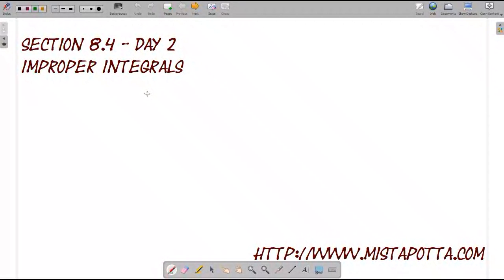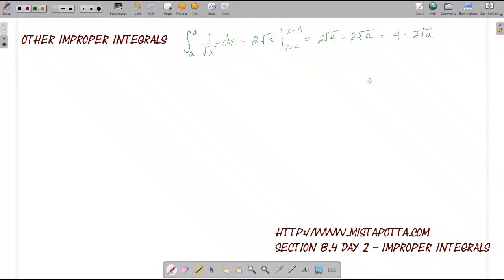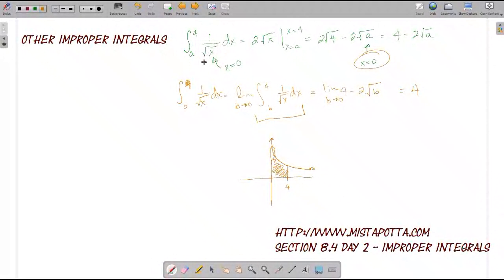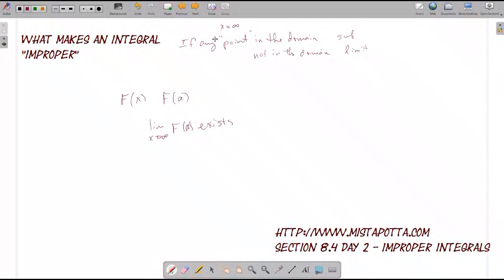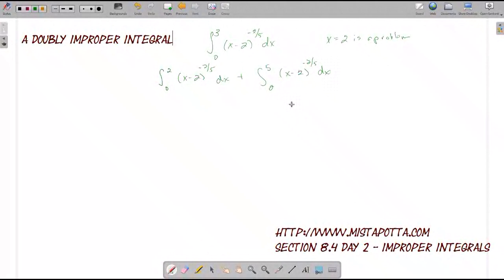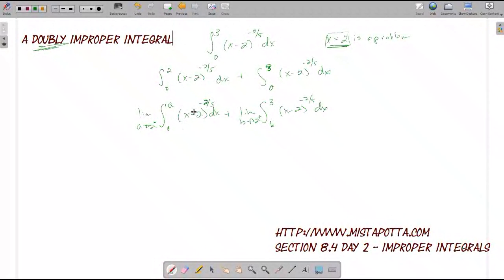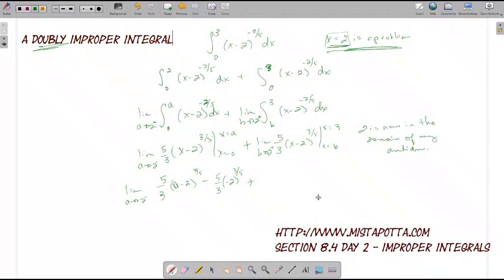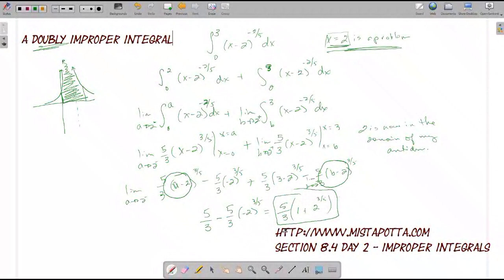Calculus BC - Improper Integrals Part II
In this video, we discuss how to solve improper integrals that don't occur at infinity, as well as improper integrals over a vertical asymptote